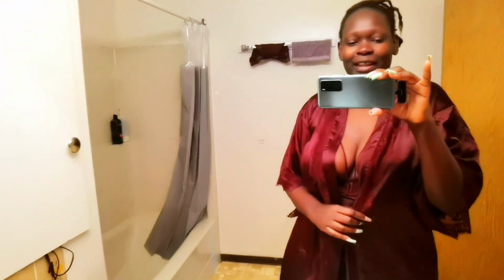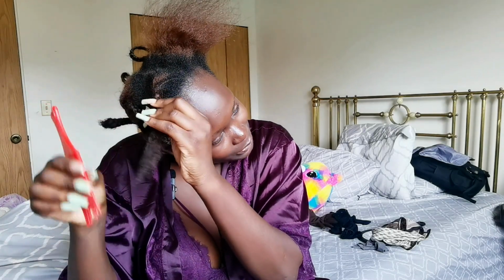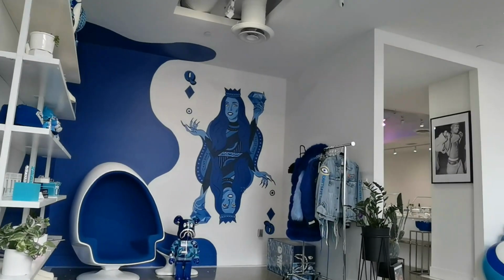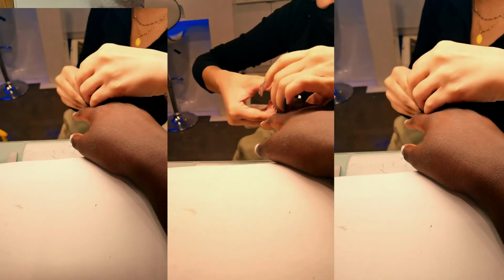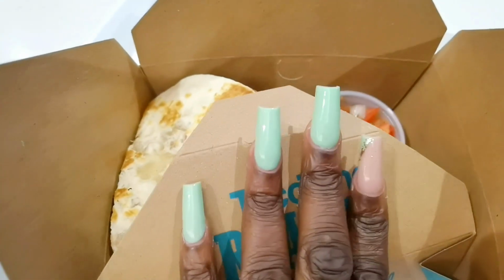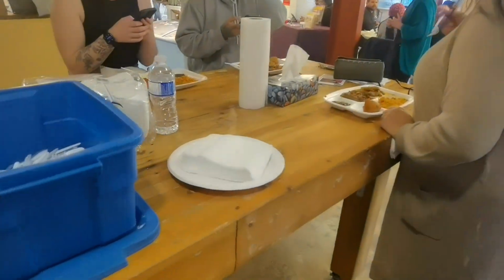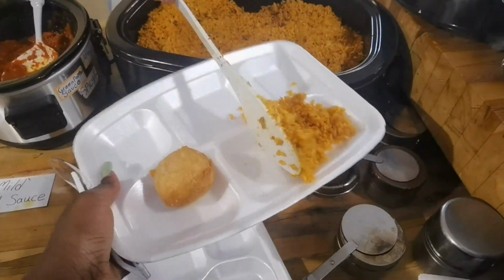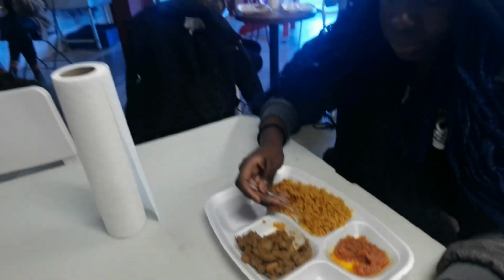African Immigrant Celebrating Black History Month Abroad .Fashion,Food & Culture.Keratin Hair Update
It is black history month and I am highlighting black events that took place. I went to this nail spa that has beautiful blue aesthetic and at  first I thought it was a black business but it was brown business which is still cool because it has black workers who do amazing work and also the point is also to support minority ethnic groups. The black nail artist is the senior artist and one of the best artist so I thought that should be mentioned.
   There was a black history month event where the organizers were feeding the  whole community. It was organized by a Ghanaian immigrant and a Nigerian immigrant who decided to celebrate Black History Month by feeding the whole community, they cooked food from both the Ghana and Nigeria, food like Egusi Soup, Jollof Rice and other traditional foods. The food was amazingly good and everyone left the event full and happy. That was a thoughtful idea to celebrate everyone and showcase their culture and food. There was different cultural fashion and some of the people represented their culture stylishly. So it was a food and fashion and culture display from the African immigrants. I am hoping to see more cultures from different part of Africa Represented in search events in future.
Keratin Hair Update is here, I did keratin my hair last year as I wanted a more natural way to straighten my hair and make it more finer. I did that and so far my hair has been thriving. Contrary to what people have been saying, my hair has not been breaking or falling out. Just the normal shedding but generally it is thriving and even longer than before. My hair is slowly returning into its more natural form. That means that if I do not retouch it, it will completely go back to its natural 4C kinky hair. But so far I love it, I blow dry it every once in a while and I can literally curl it, braid it and do whatever I want with it. So that is my keratin hair update.